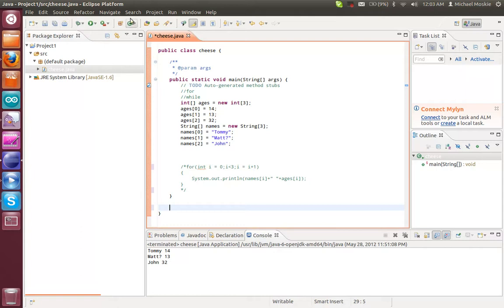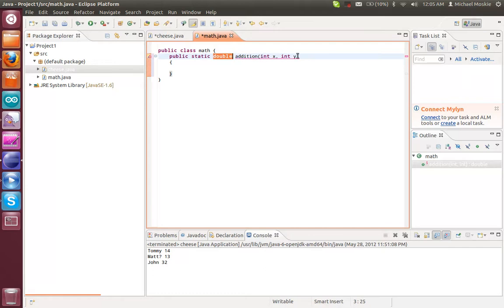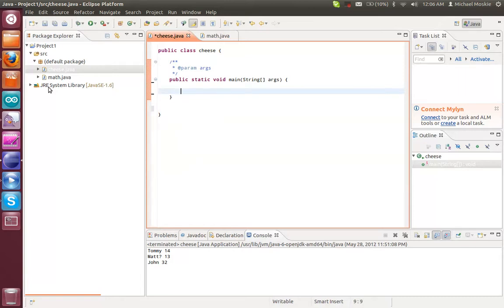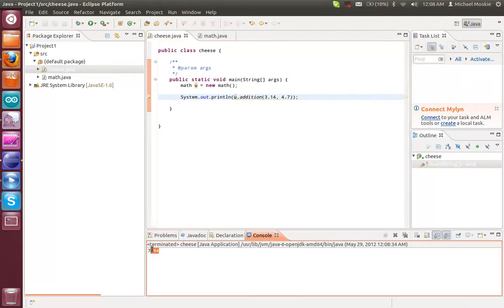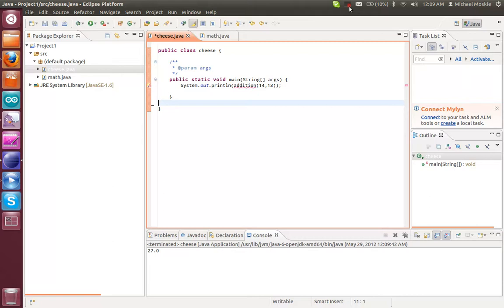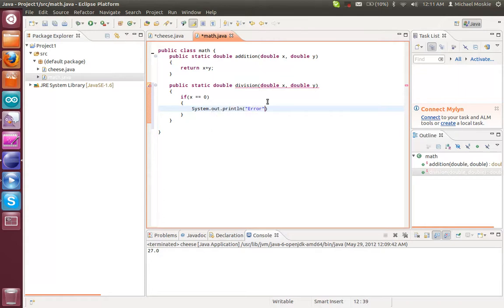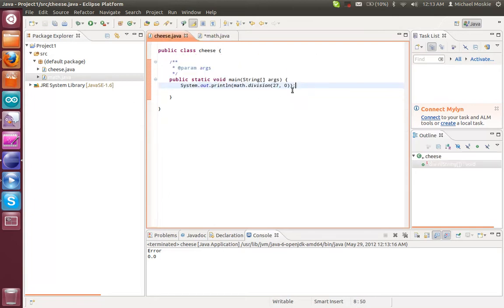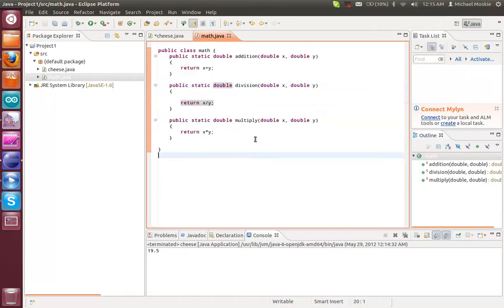Introduction to Functions (Java 6)